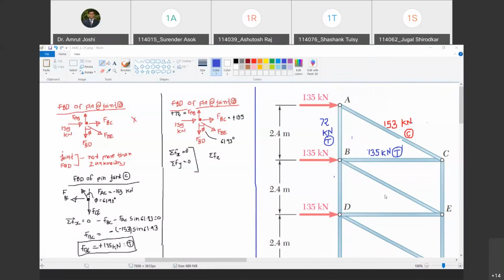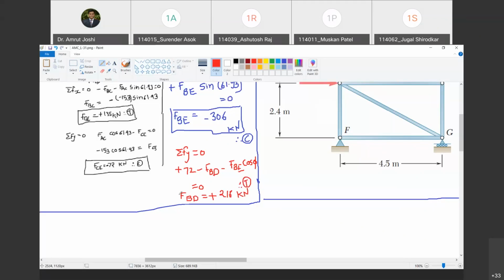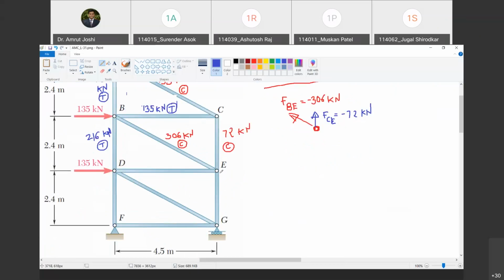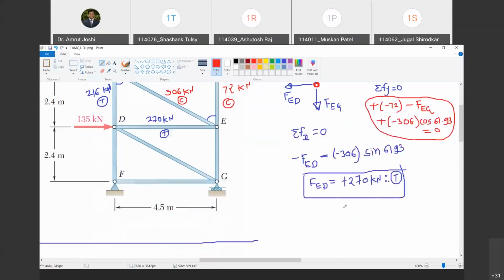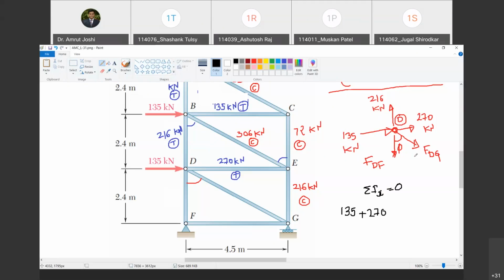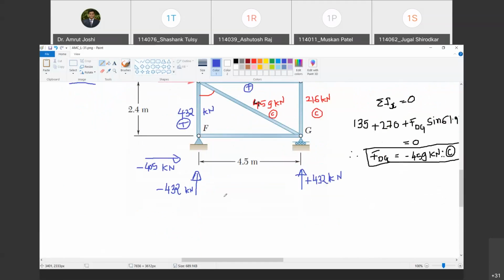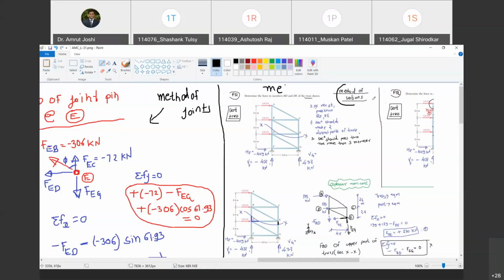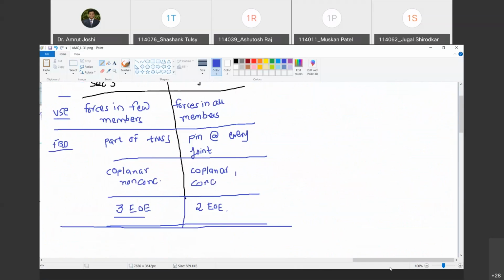Lecture 31 Analysis of truss method of sections and method of joints